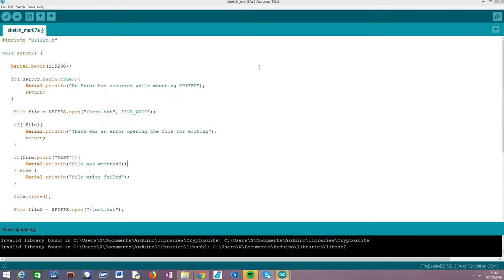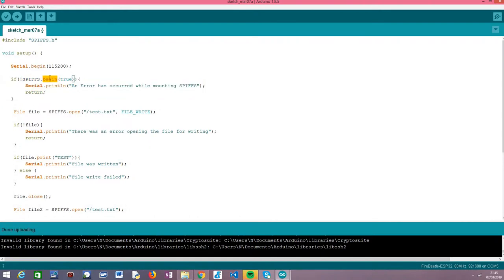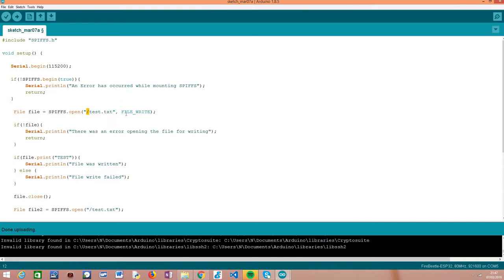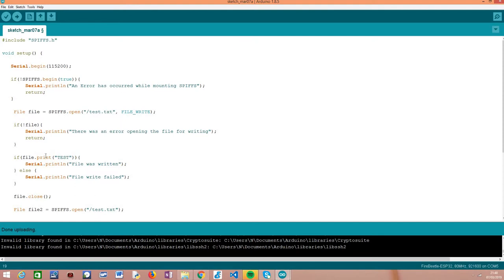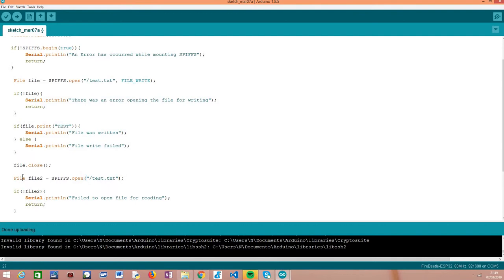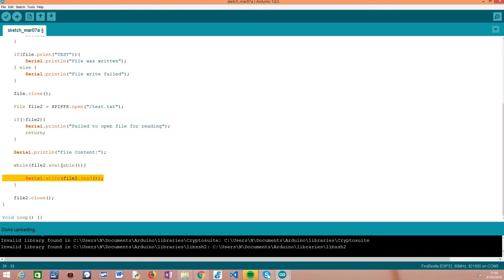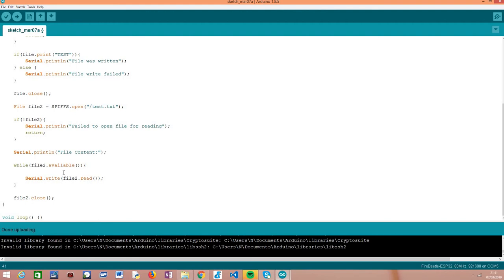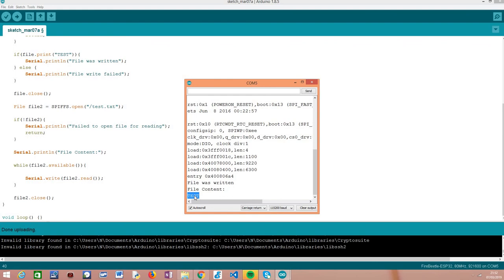ESP32 Arduino SPIFFS: Reading a file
This tutorial explains how to read a file from the SPIFFS file system of the ESP32, using the Arduino core.